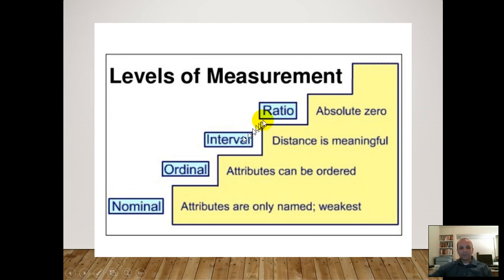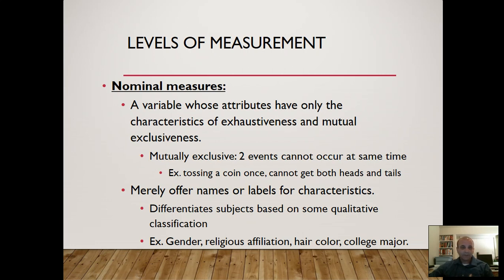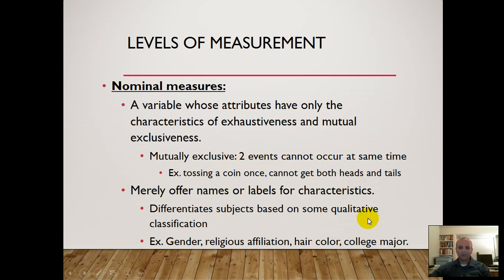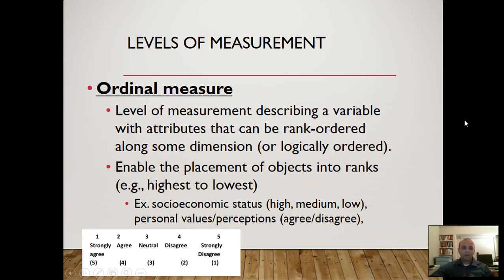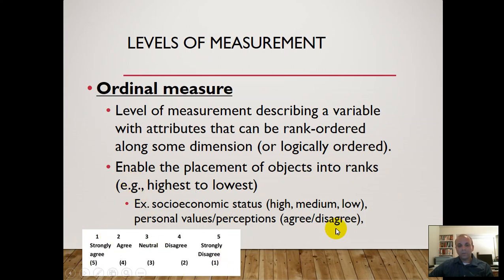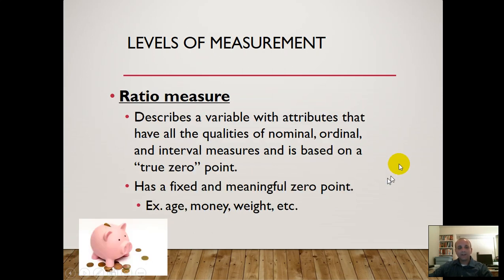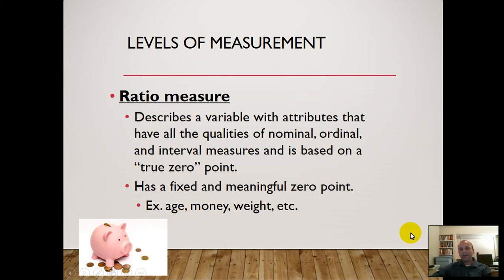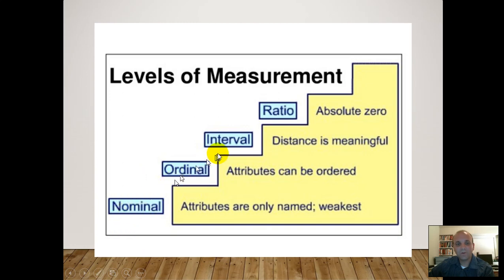Levels of Measurement